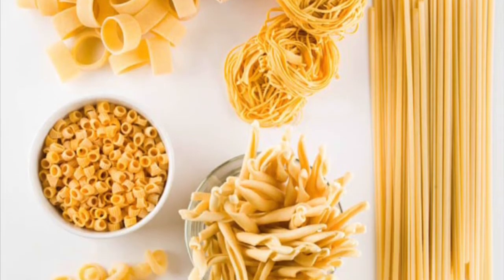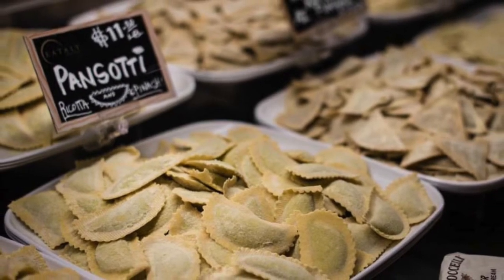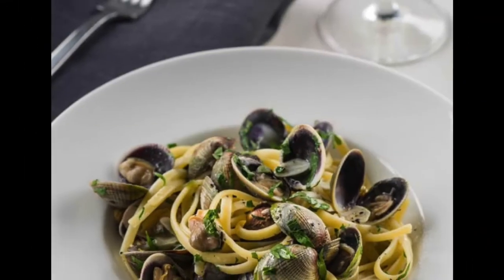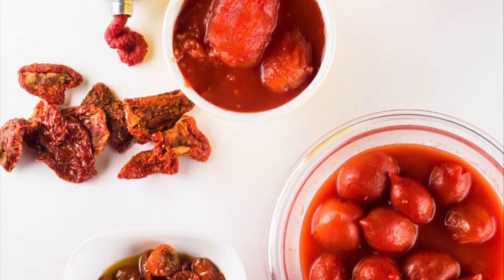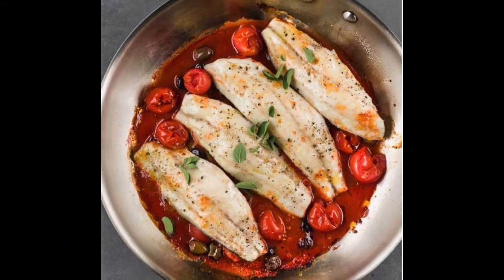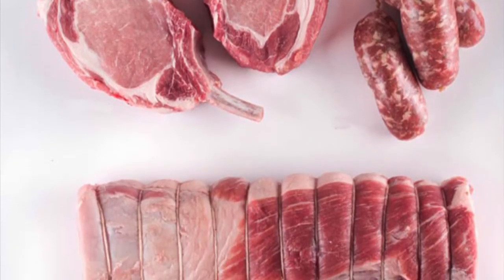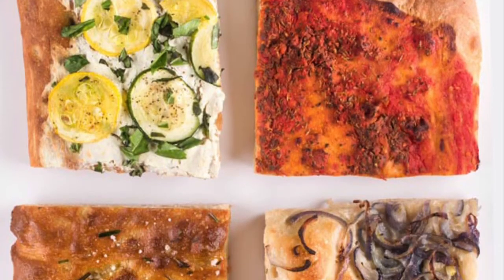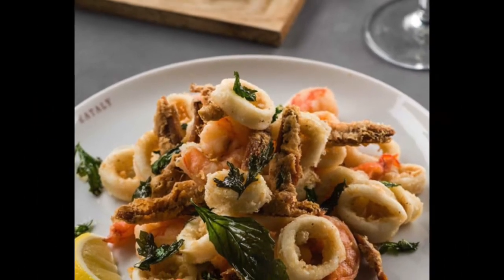Eataly: A Guide to Buying, Cooking, and Eating Italian Food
The new book "How to Eataly" brings you the secrets to Italian cooking, straight from the source—the wildly popular food emporium that is founded in Italy.

"The more you know, the more you will enjoy" is the philosophy behind Eataly, and it is the idea behind this essential compendium of Italian cooking. In this book, Eataly’s team of experts, including Mario Batali and Lidia Bastianich, covers everything you need to know about Italian food, starting from the ground up. Learn how to assemble an antipasto platter, how to eat breakfast like an Italian, and how to use pantry flavor boosters like capers and anchovies.

The first secret to the best cooking, of course, is the best-quality ingredients. "How to Eataly" tells you what to look for in the market, then offers one hundred recipes for contemporary classics such as Acorn Squash with Lentils, Vesuvio Pasta with Sausage, and Panna Cotta with Streusel. In addition, the book is packed with simple ideas for what to do with staples, from olive oil to mozzarella.

Whether you are cooking from scratch or using some store-bought components, "How to Eataly" empowers you to create delicious meals by fostering a total understanding of Italian cooking.

Eataly is a worldwide retailer of the highest quality Italian foods, with more than twenty-six stores, including ten in Italy, thirteen in Japan, and two in the United States. Oscar Farinetti is the creator and founder of Eataly.

How To Eataly
A Guide to Buying, Cooking, and Eating Italian Food

Written by Eataly
Foreword by Mario Batali, Lidia Bastianich, Joseph Bastianich and Oscar Farinetti

On Sale: October 2014
Publisher: Rizzoli
US Price: $35.00
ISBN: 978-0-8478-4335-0